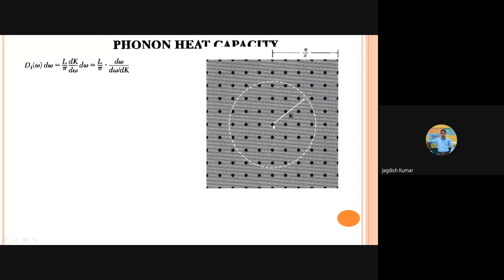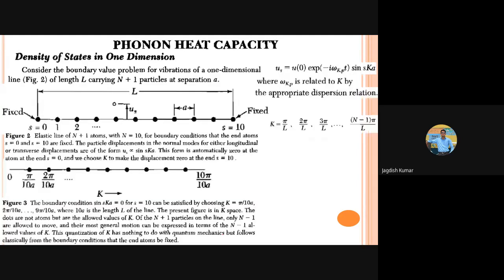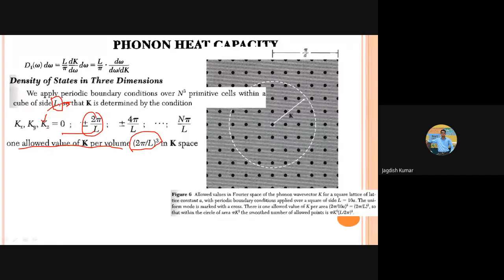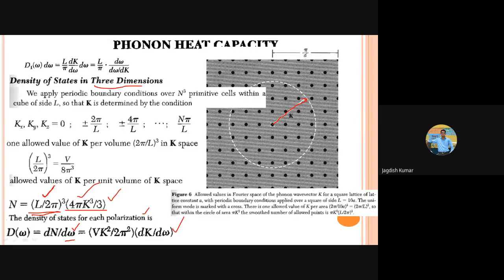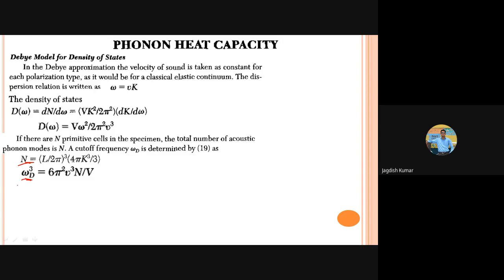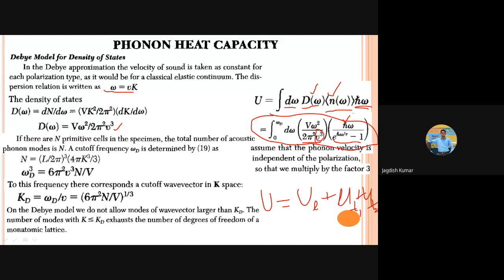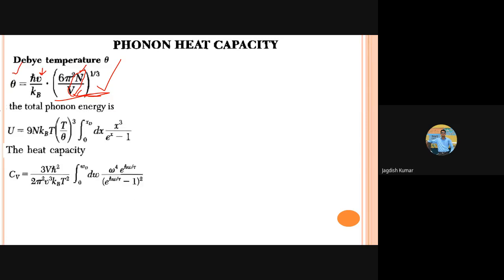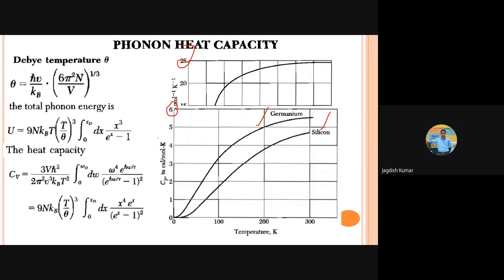Lect-26: Phonon heat capacity and computing phonon density of states